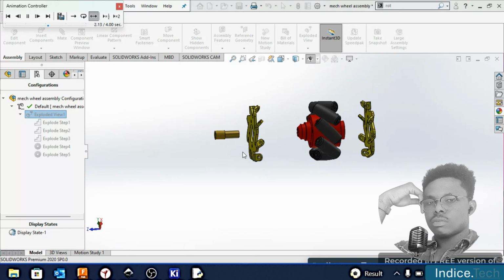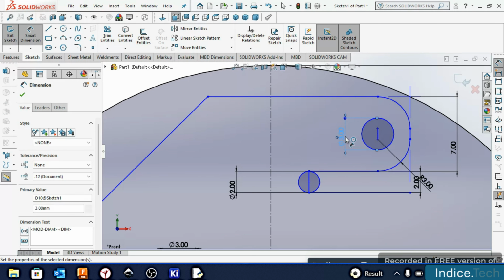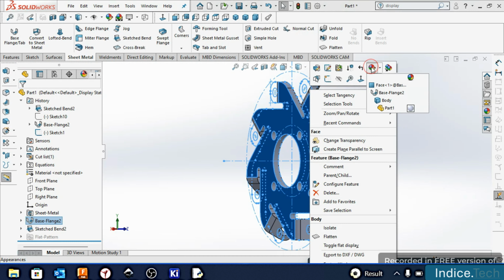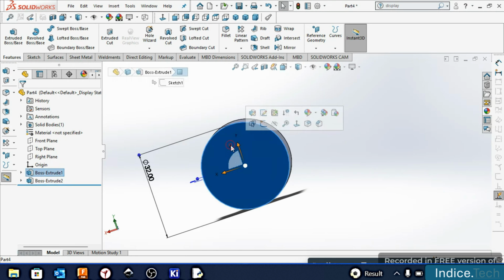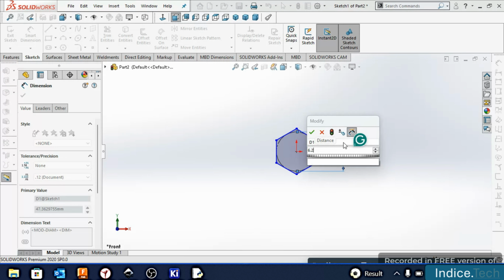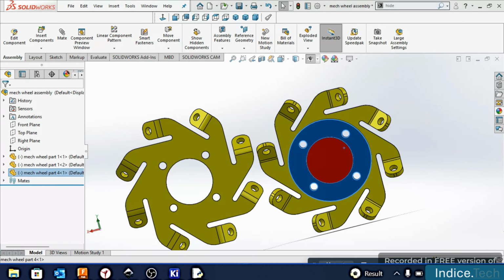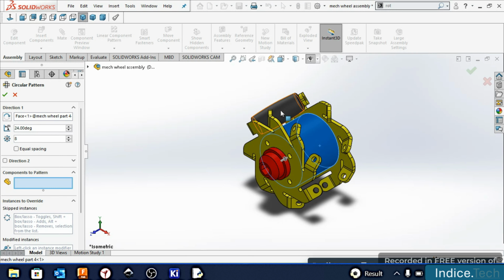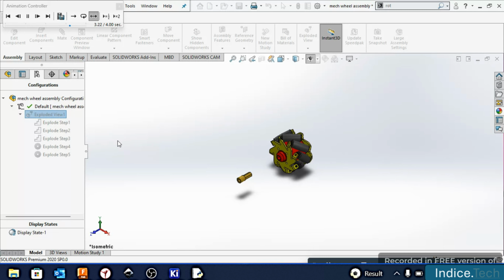Mastering SolidWorks: Design an Omni Wheel from Scratch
In this SolidWorks tutorial, presented by Okang from Indice Education, you will learn how to design an omni wheel using SolidWorks CAD software. The session begins with an overview of SolidWorks, its relevance in various fields like aerospace and automotive industries, and its powerful design and simulation capabilities.
Following this, you'll dive into the detailed step-by-step process of creating an omni wheel, a specialized wheel for multi-directional movement, ideal for robotics and conveyor systems. By the end of this tutorial, you'll have a solid understanding of using SolidWorks to create complex mechanical components. Let's get started!

Watch other videos to follow along and enhance your SolidWorks skills.